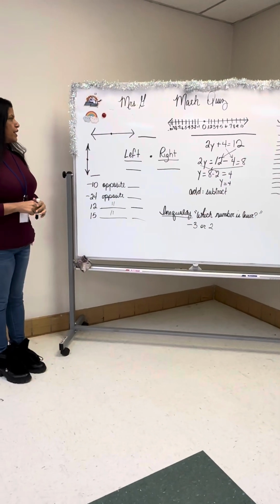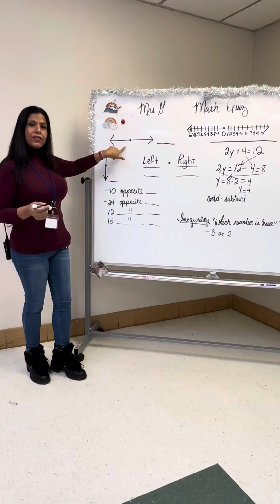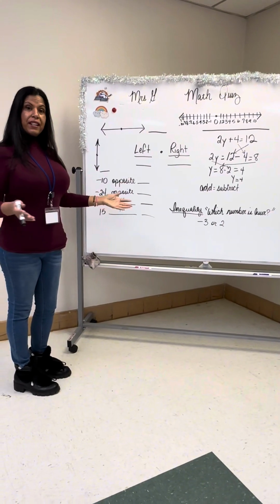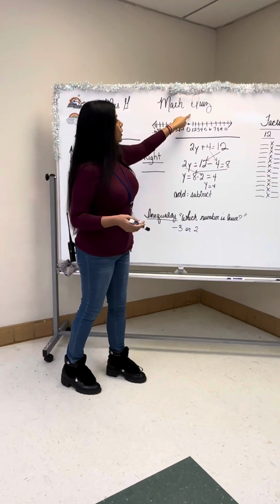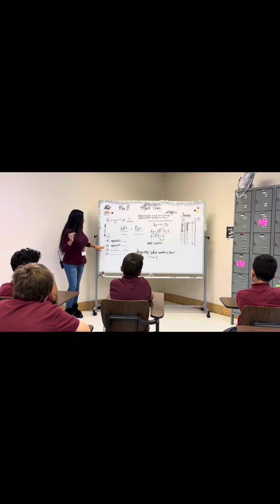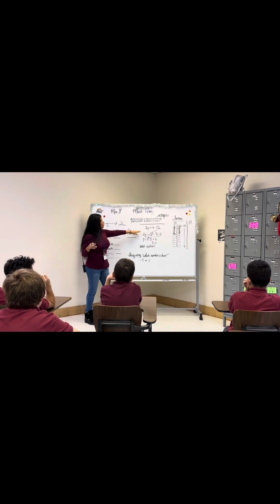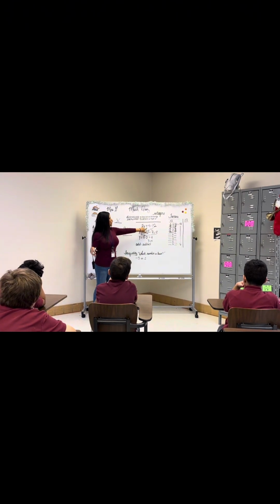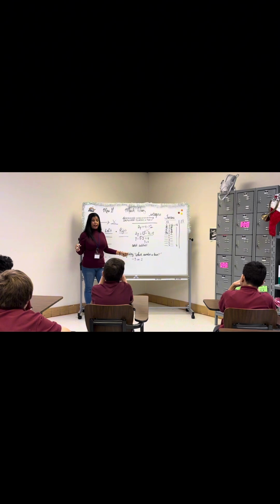Math quiz / Mrs. G